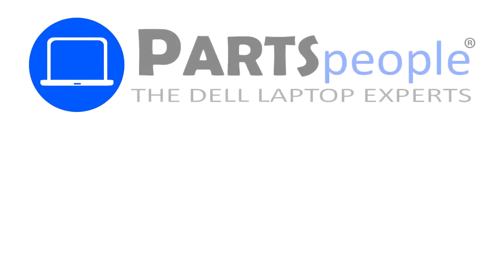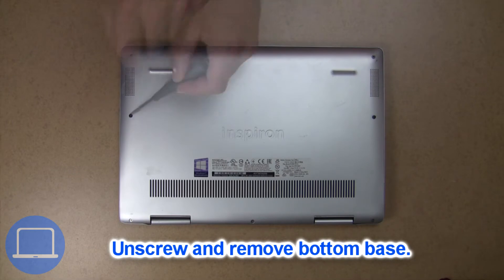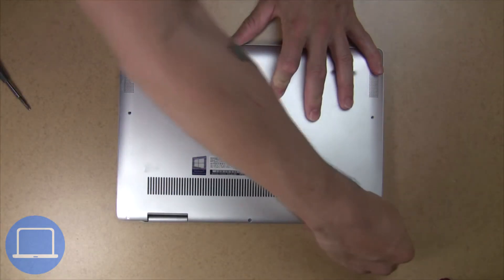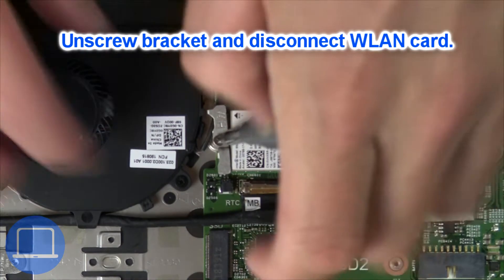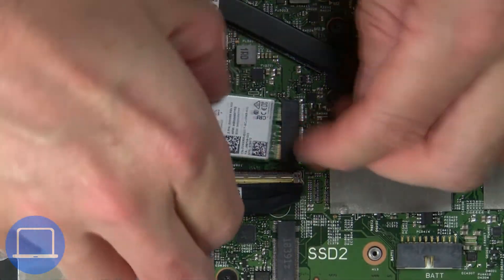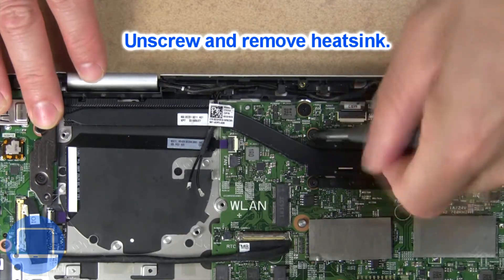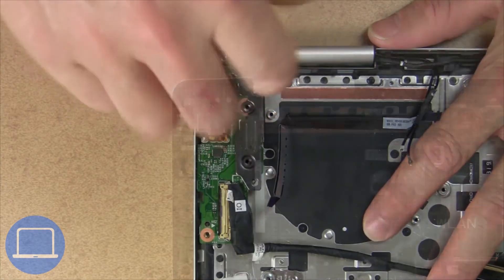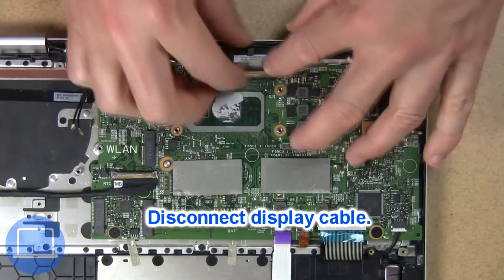Dell Inspiron 13-7386 2-in-1 (P91G001) Display Assembly How-To Video Tutorial